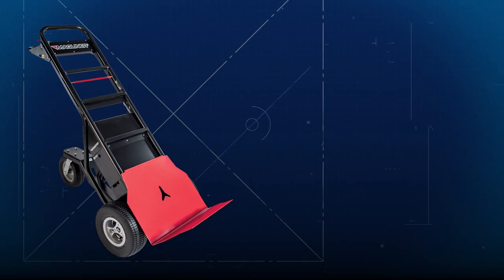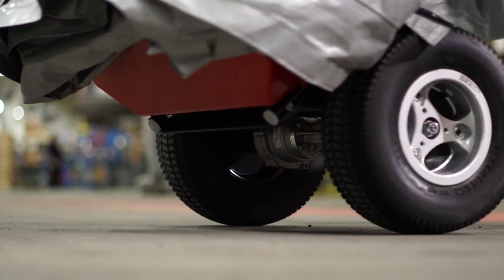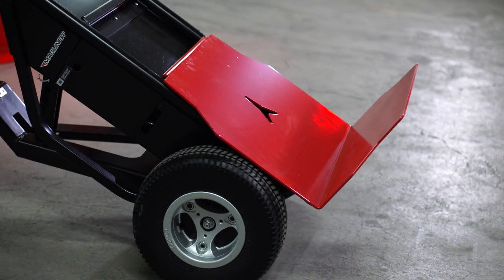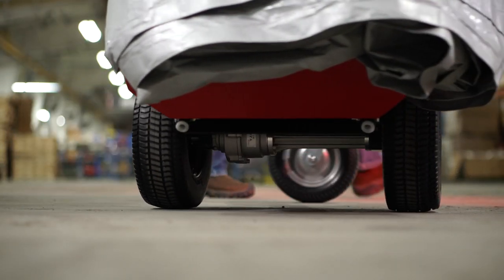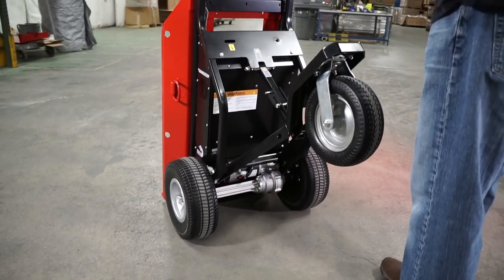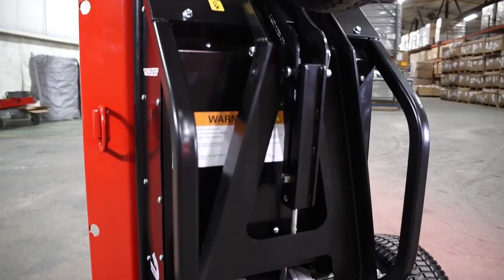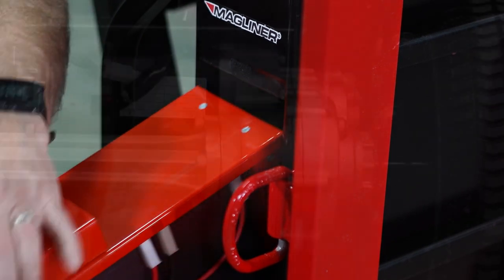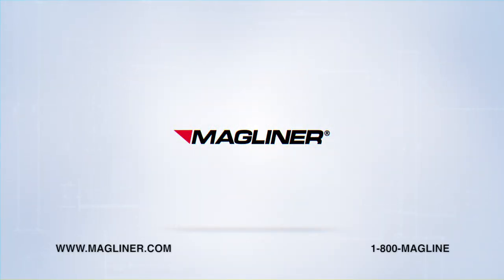Magliner Motorized Hand Truck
The Motorized Hand Truck from Magline features variable speed propulsion up to 4.3 mph and a patented quick attach front accessory feature.